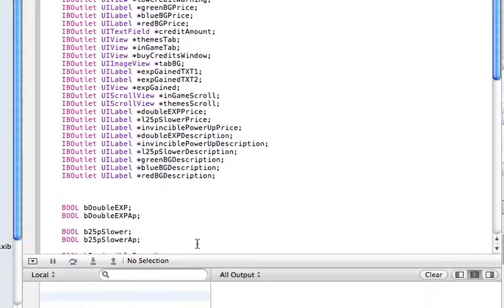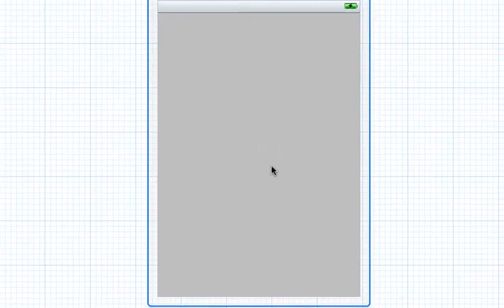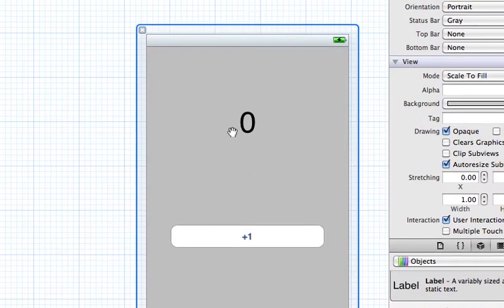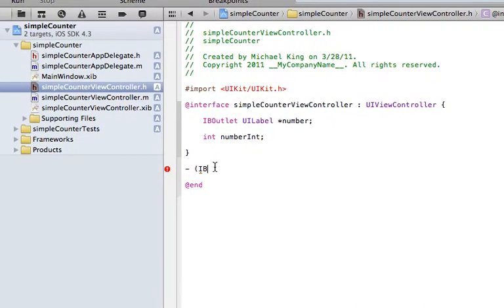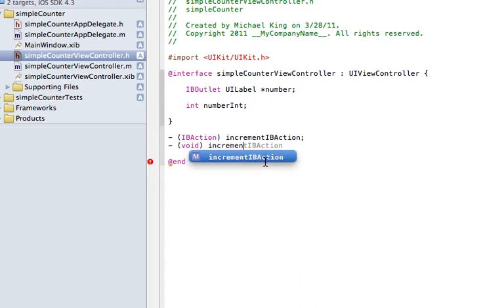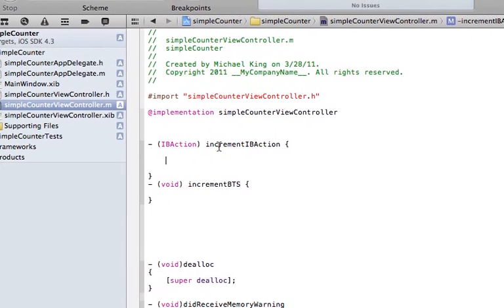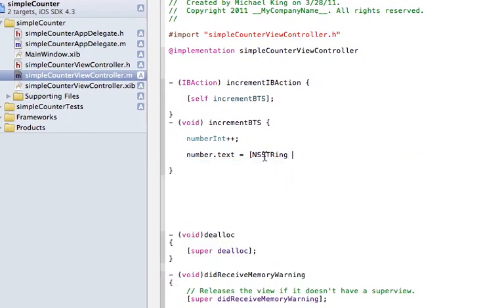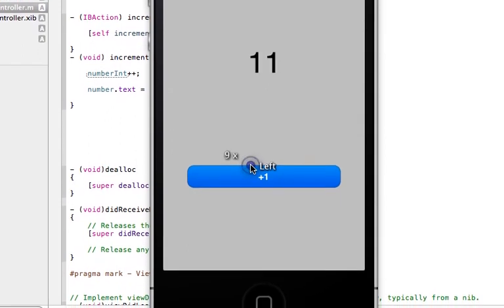how to develop great iPhone/ iPod Touch apps (part 1)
ATTENTION: THIS IS FOR ABSOLUTE BEGINNERS ONLY!!

here we are starting a small development tutorial. I hope you follow along to the end!

In this tutorial we deal with some basics and since i get all basics over with future parts will go quicker